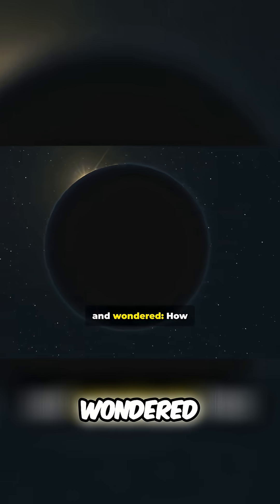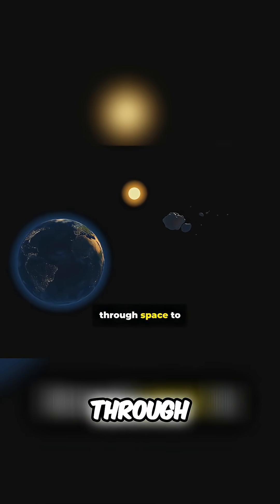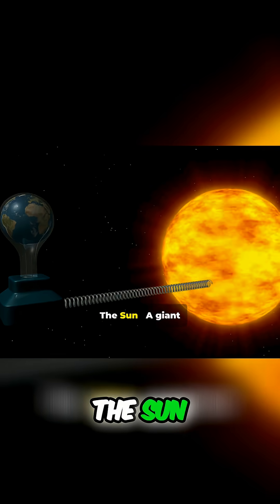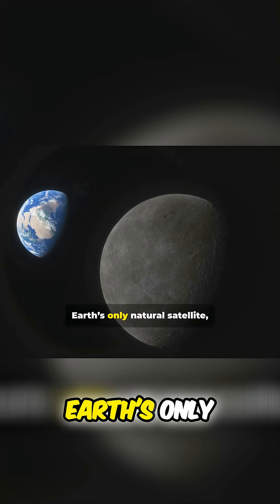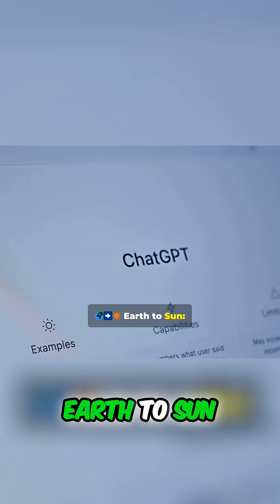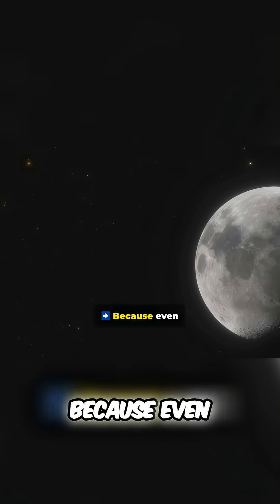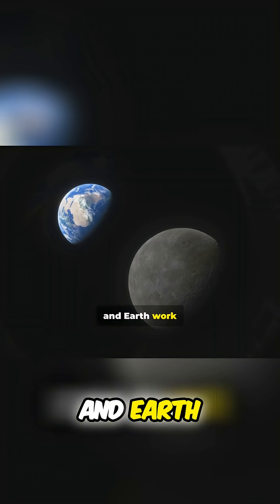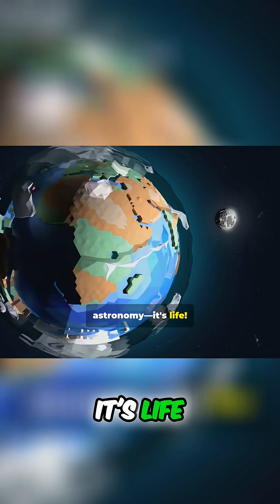Sun, Earth, Moon: Cosmic Dance Explained!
Ever wonder how the sun, Earth, and moon stay in balance? Journey through space to understand this cosmic trio. Explore their orbits, movements, and effects on life on Earth.